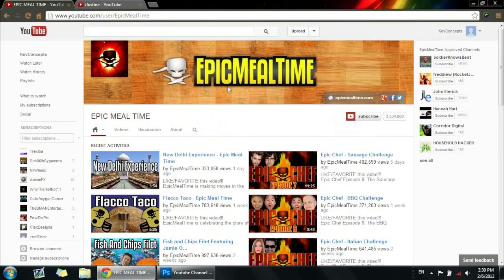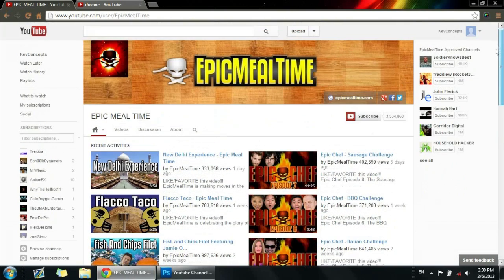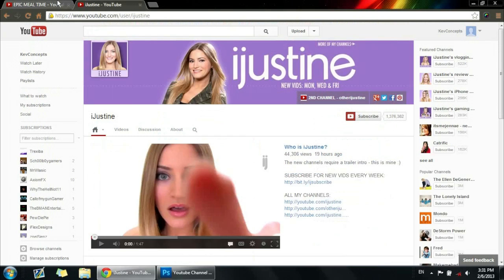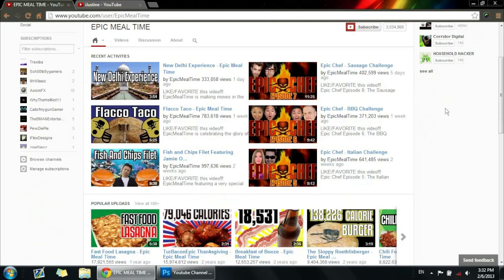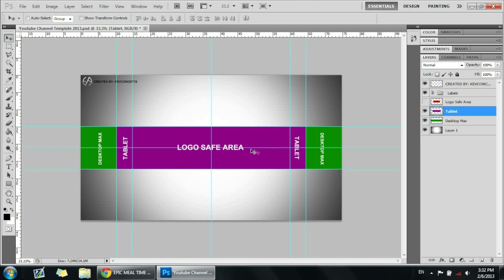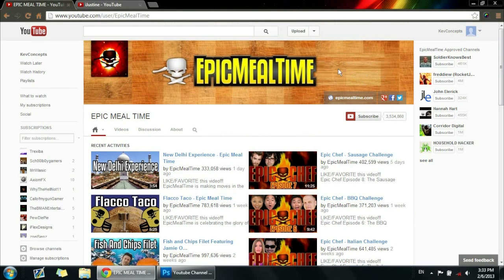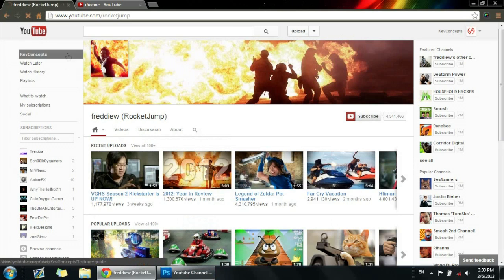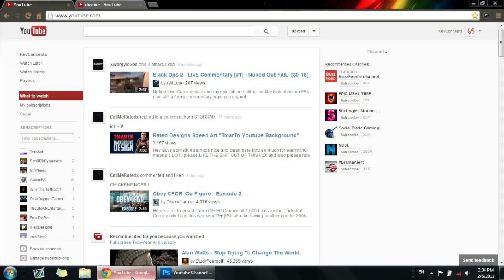YOUTUBE CHANNEL ART SIZE TEMPLATE (PHOTOSHOP & PNG)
hey guys! this is my video talking about the new 2013 layout that is scheduled to update sometime this month. This will hurt many graphic designers that mainly do backgrounds.
Also known as "OneChannel", There is also a PNG file of the one channel template below
New channel design
Download for the new template is in the description!
Comment your opinions Below!

YOUTUBE RECENTLY INCREASED THE SIZE FOR THE LAYOUT
THIS VIDEO STILL HAS RELEVANT INFO, AND THE TEMPLATE HAS
BEEN UPDATED TO THE CORRECT SIZES
(note that the template may look different to the one shown in the video)